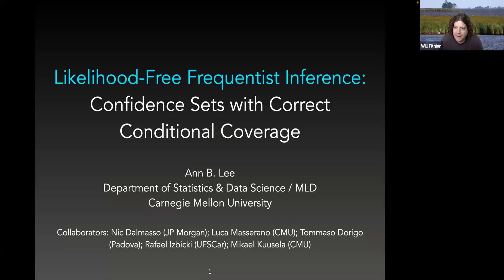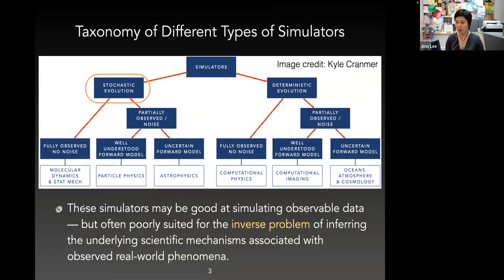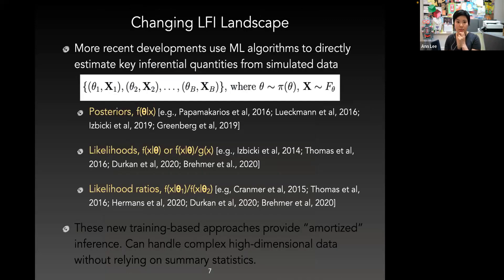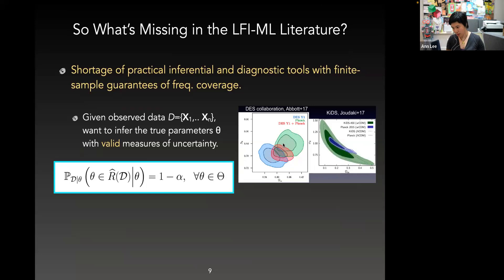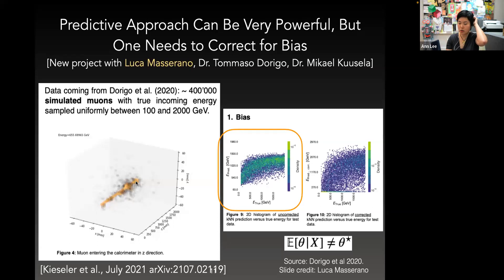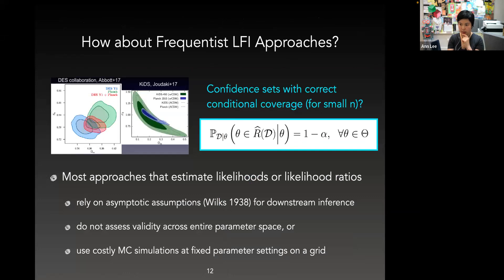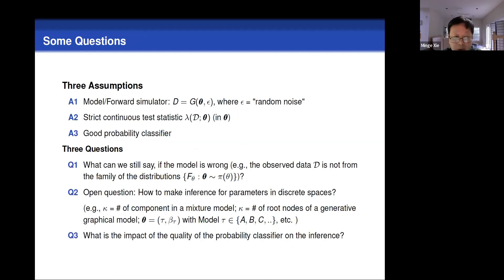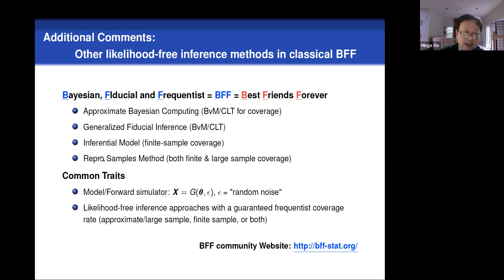Ann Lee: "Likelihood-Free Frequentist Inference: Confidence Sets with Correct Conditional Coverage"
Joint ISSI/STAMPS webinar, June 16, 2022

Speaker: Ann Lee (Carnegie Mellon University, Department of Statistics and Data Science)

Title: "Likelihood-Free Frequentist Inference: Confidence Sets with Correct Conditional Coverage "

Organized by the STAtistical Methods for the Physical Sciences (STAMPS) research group at Carnegie Mellon University, this webinar series features colloquia-style talks for a broad audience of statisticians, data scientists and domain scientists interested in statistical challenges across astronomy, particle physics, climatology, environmental science, and other related fields.

The STAMPS research group at the Department of Statistics and Data Science at Carnegie Mellon University brings together statisticians, data scientists and physical scientists to work on statistical challenges arising in data analysis in the physical sciences. More information on STAMPS and the webinar series can be found